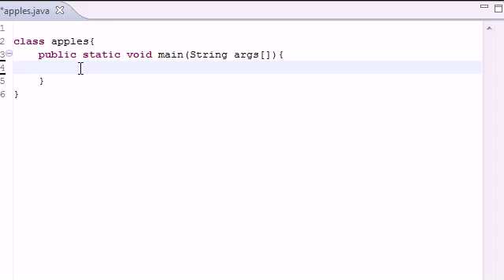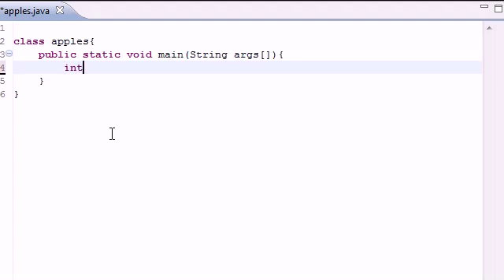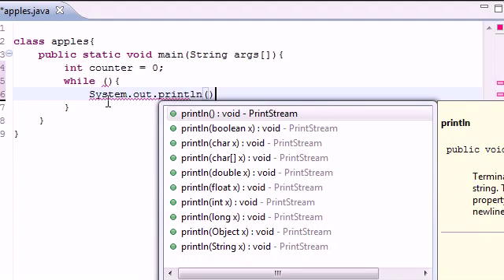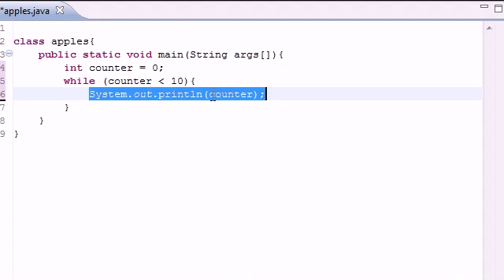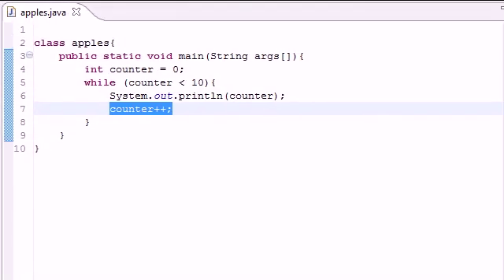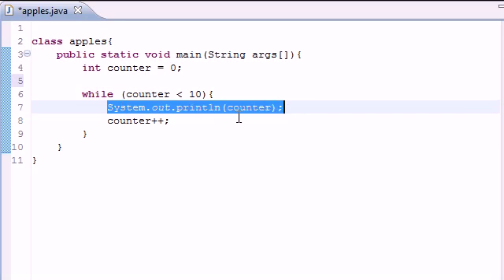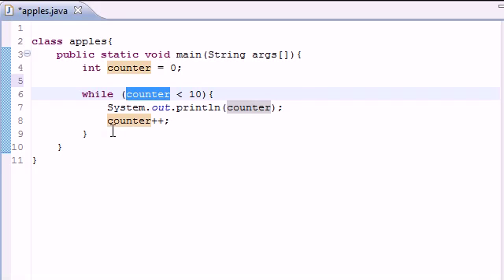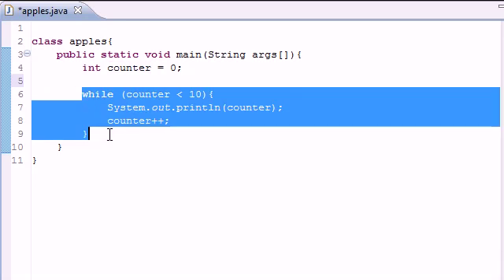Java Programming Tutorial 13 - While Loop